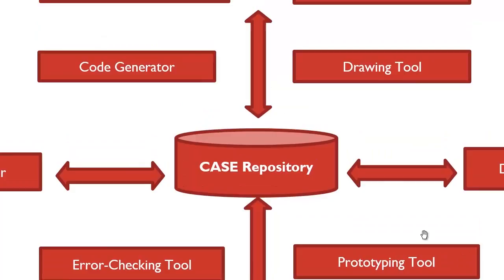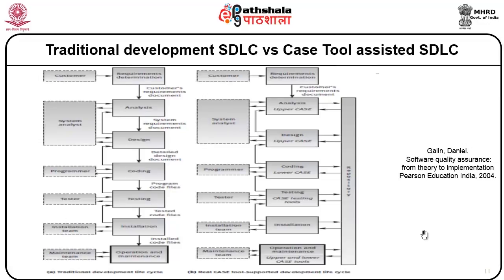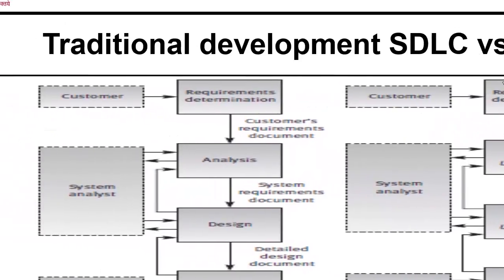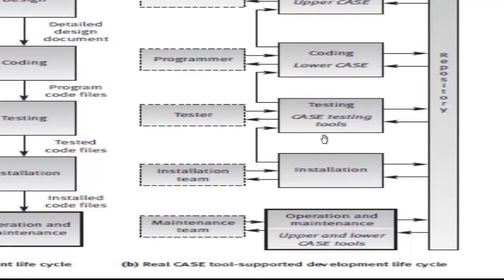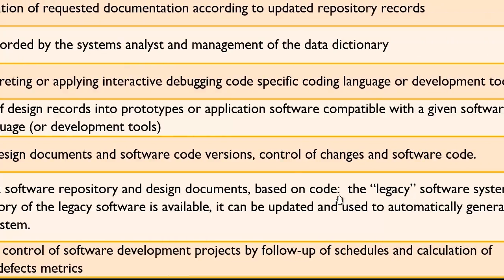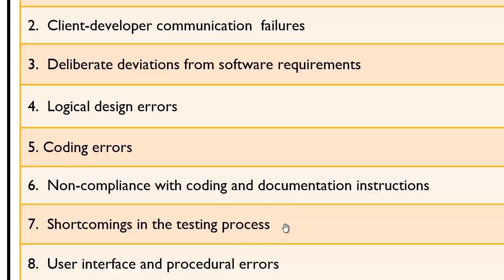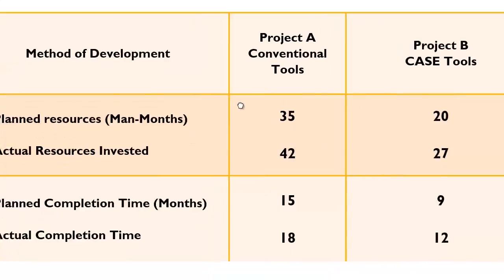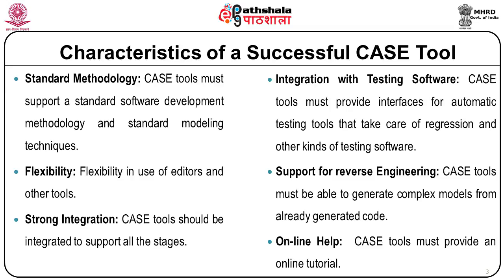CASE Tools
Subject:Computer Science
Paper: Software quality management